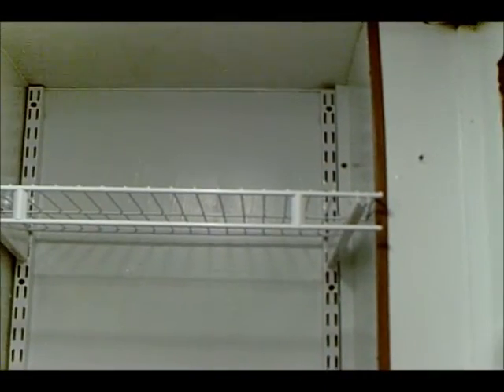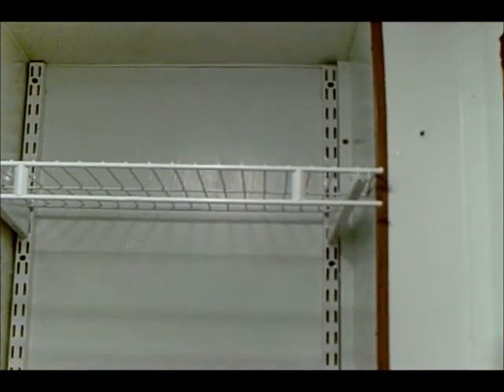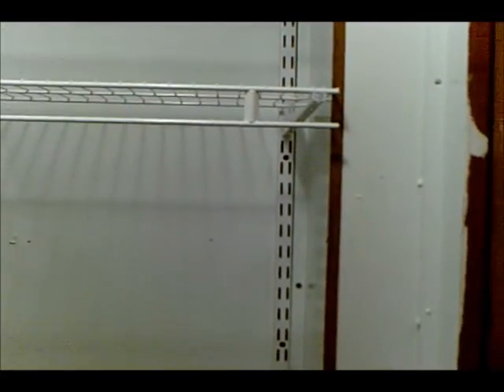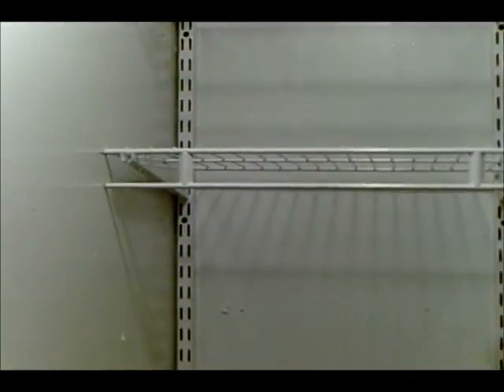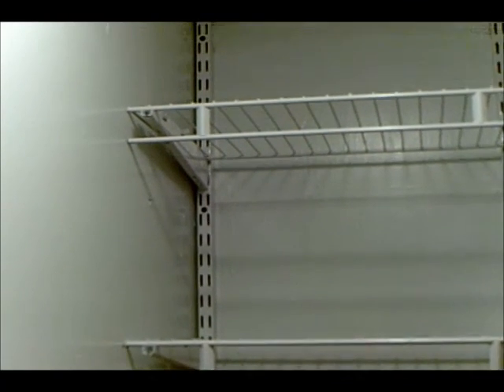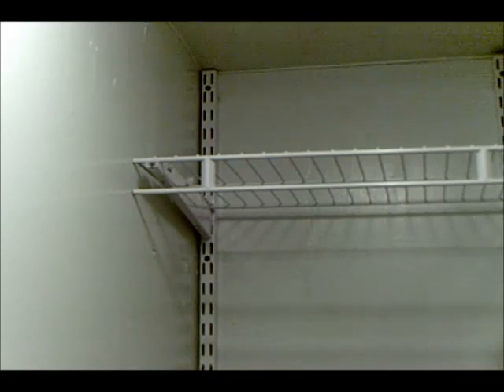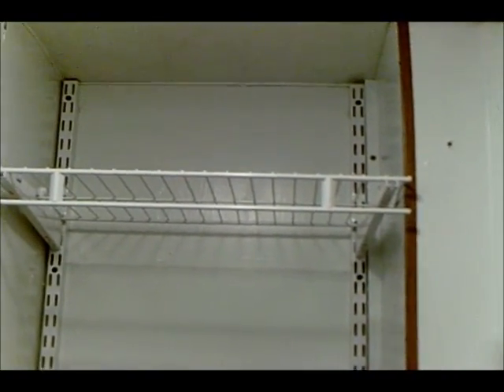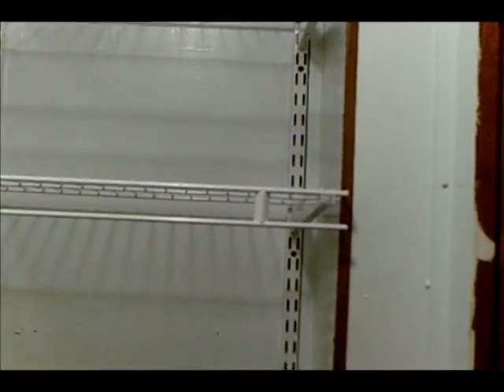Installing RV Closet Shelving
Hoe to make use of an odd space in the rear closet in a 1988 Fleetwood Jamboree Class C motor home